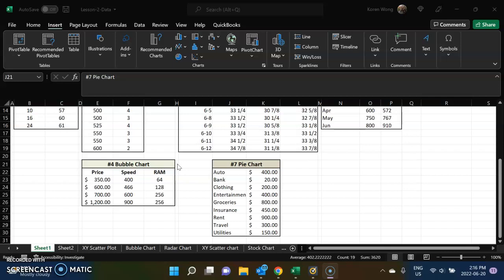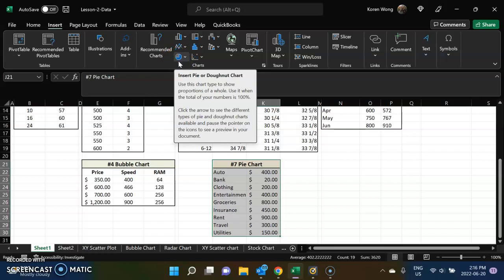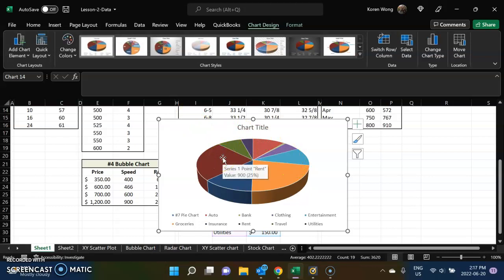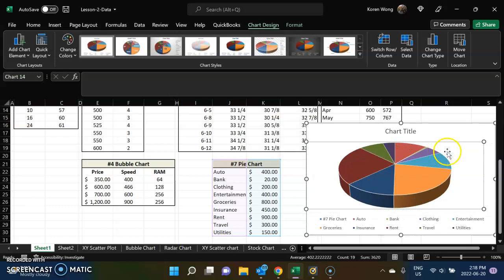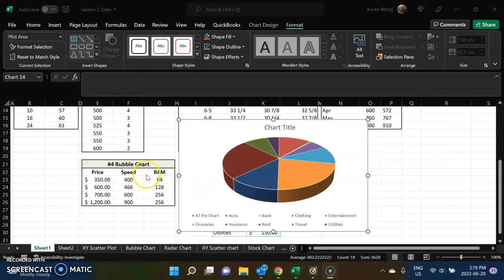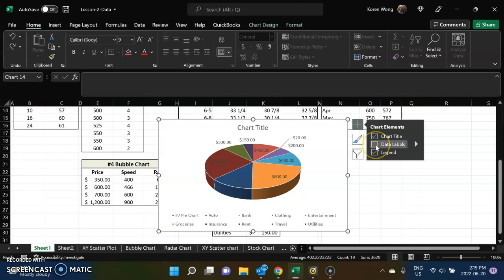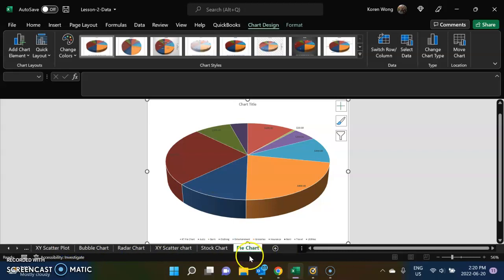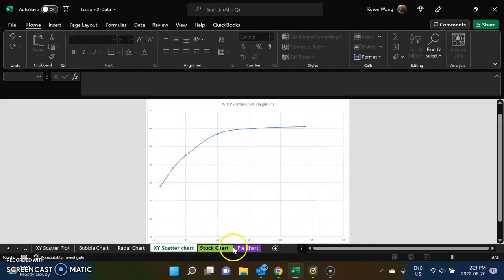How to Insert a Pie Chart! Excel Tips